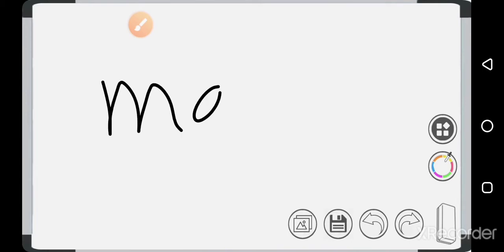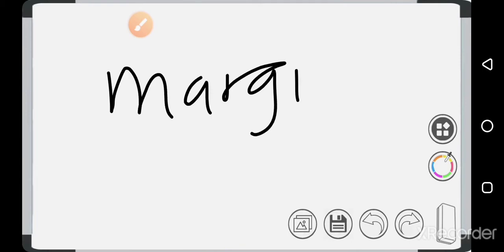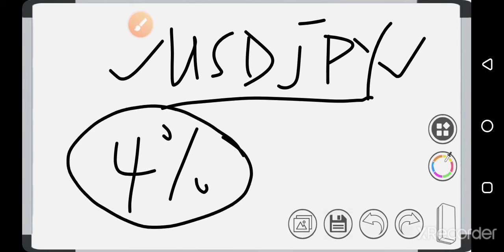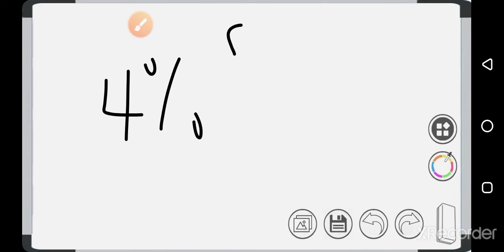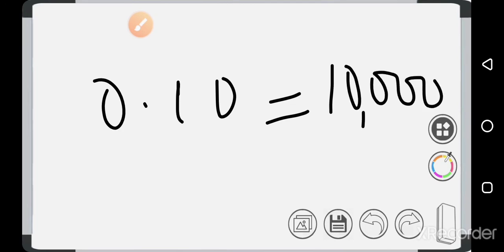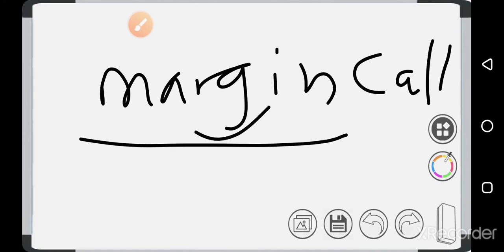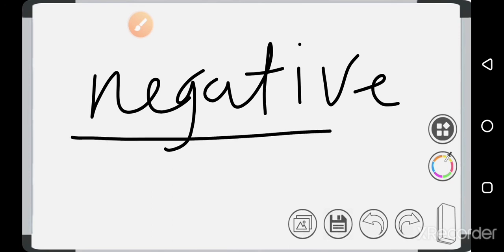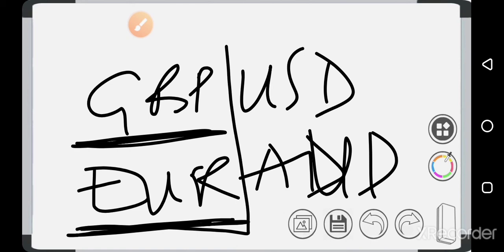Forex Margin (The real truth you must know)